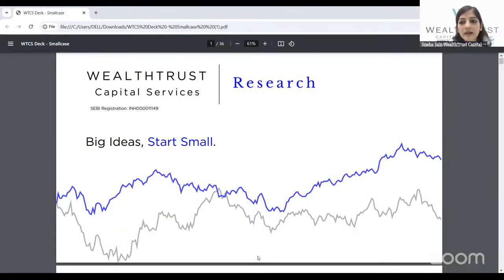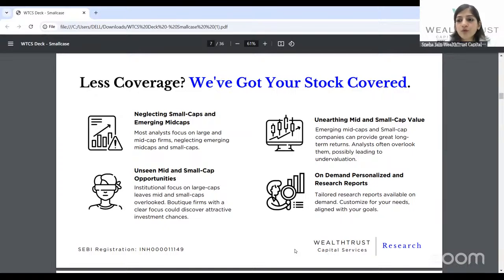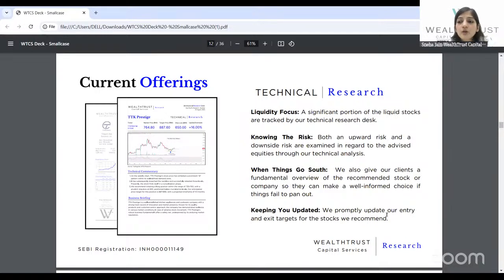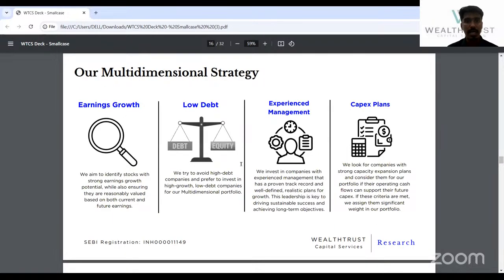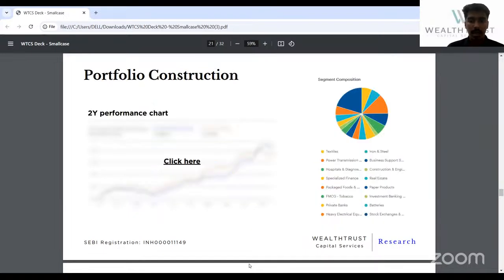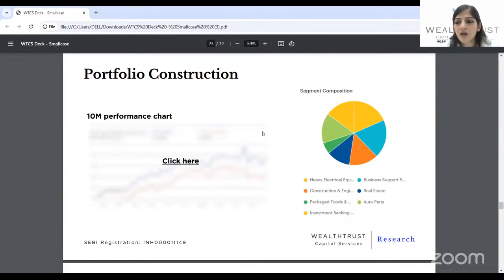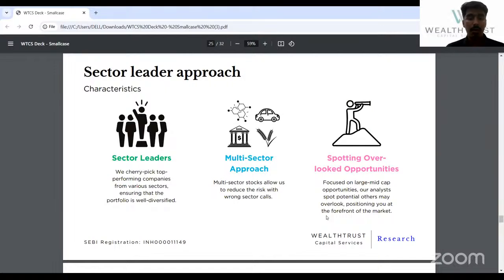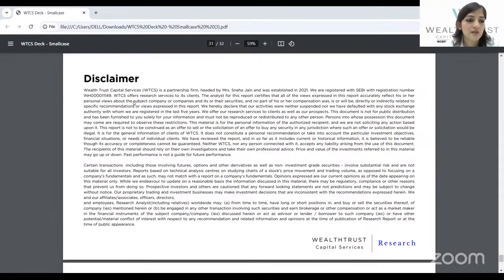🔴LIVE: Unlocking Value & Growth Investing with Wealthtrust Capital Services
Join us for an insightful webinar introducing Wealthtrust Capital Services! Discover their investment philosophy, focused on Value and Growth Investing, and explore their Core Investment Packs designed to help achieve your financial goals.